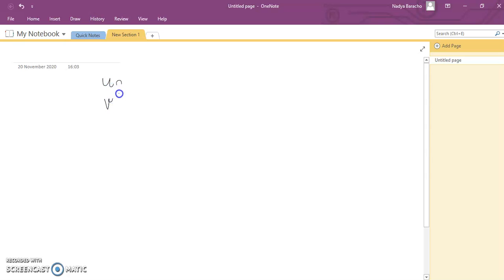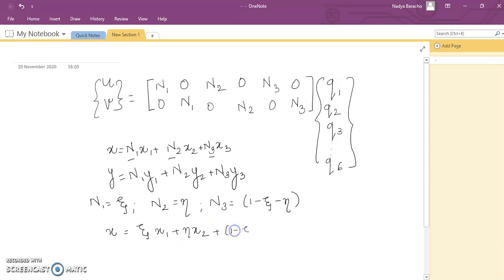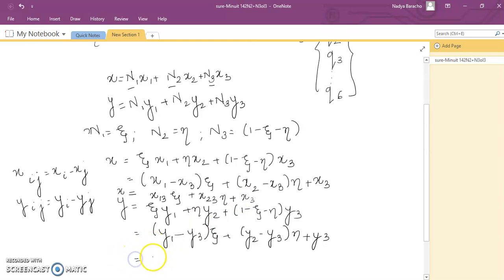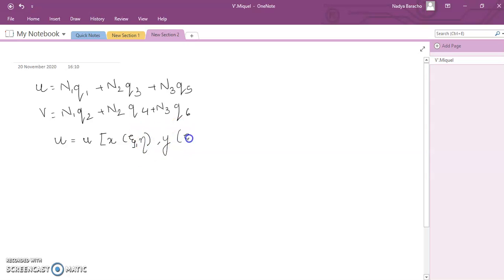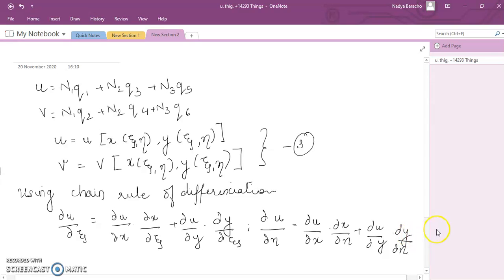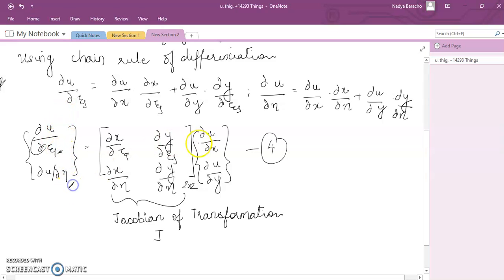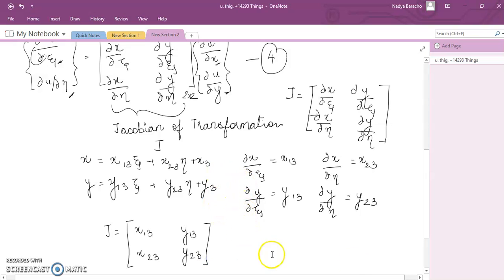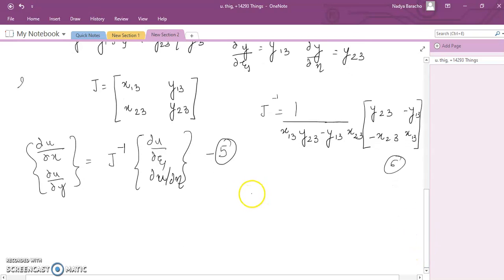Constant Strain Triangle Part 3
Jacobian matrix of Constant strain triangle